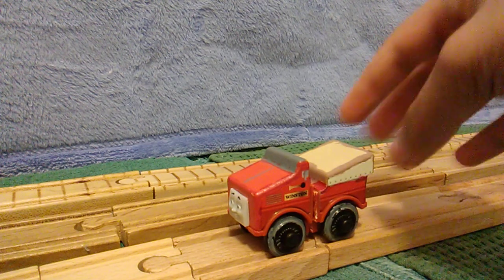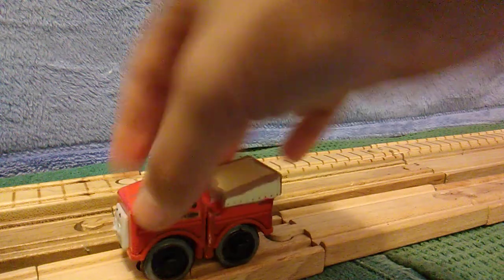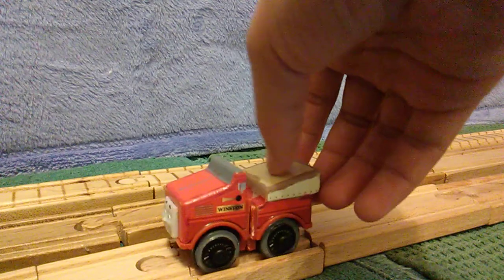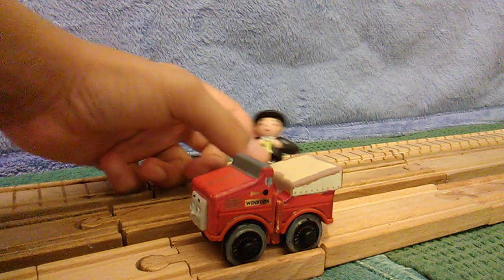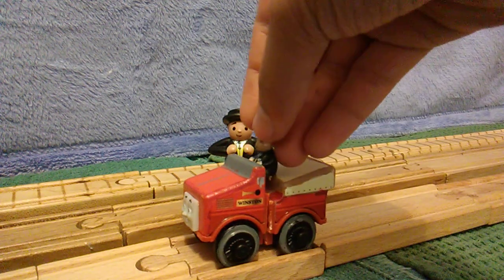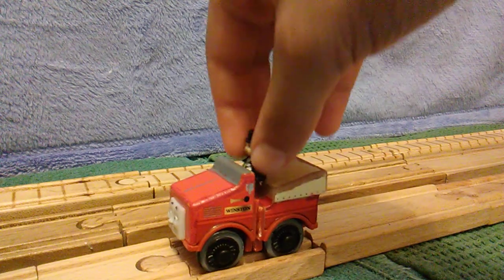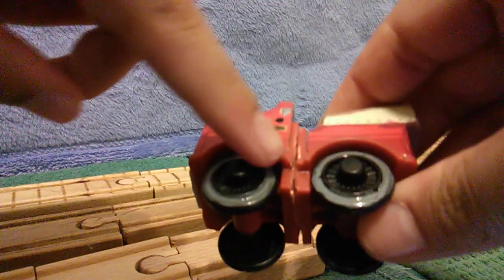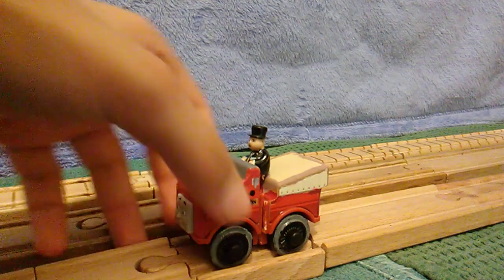My Thomas & Friends custom Winston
I had a Thomas would Winston but it looked really weird in the middle so I cut the middle out and super glued it together then when I saw it was super glued together I had the urge to paint it to look like Winston